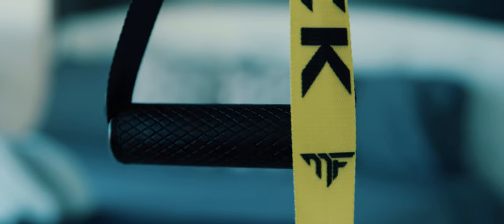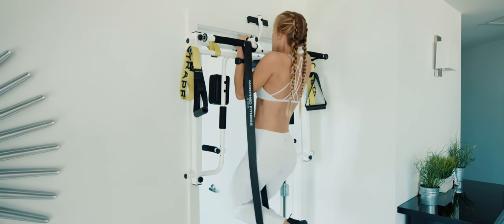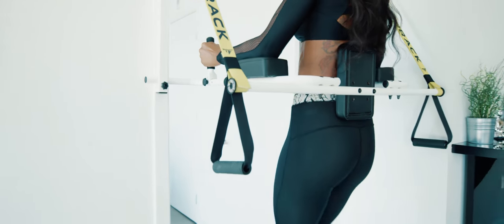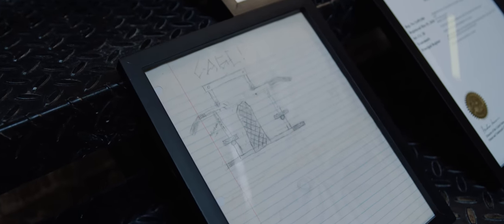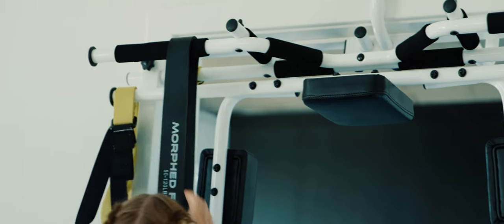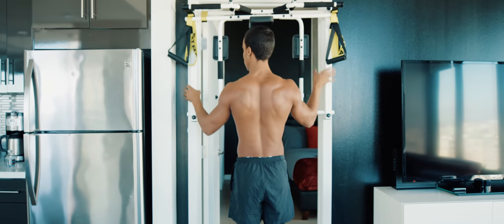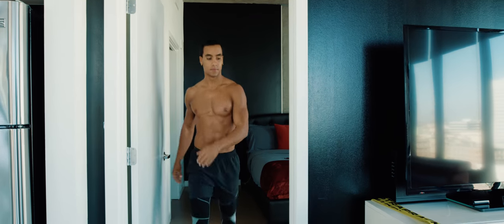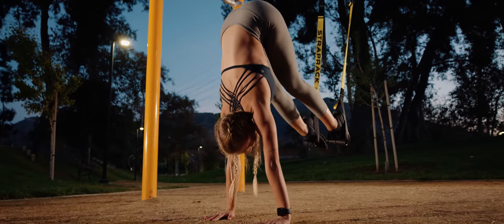Straprack - a complete home gym I Straprack - Home exercise machines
Home exercise machines are notorious for three things being huge space hogs, being incredibly expensive, or being unreliable gimmicks.  The treadmill becomes a clothes rack, the Bow flex video gaming chair and just type “pull-up bar fails” into YouTube... Now, a new Kickstarter project has addressed all three problems.
The “Straprack” is a complete home gym in one brilliantly engineered device the only fitness machine that combines a vertical knee raise machine (VKR), a pull-up bar, a dip station, and strap training all in one lightweight innovative design that takes up zero
valuable floor space and which folds up and out of the way when not in use.
The Straprack fits into any doorframe from 28” to 36” wide, but unlike a typical pull-up bar, the Straprack distributes the weight evenly around the whole doorframe so it can hold up to 250 lbs. with zero damage.  It also has a unique safety clamp
that makes it literally impossible for the equipment to ever come loose.  When not in use it folds up and out of the way
keeping the doorway open, and it includes additional safety straps to make sure it can never unfold accidentally.
Alternatively, weighing under25 lbs. total, the Straprack can be quickly removed from the entire doorway and Stowed away when not in use.

STRAPRACK FEATURES:
•Adjustable Straps with handles– to provide endless exercise combinations
•Load Distribution Towers– padded rectangular tube distributes user’s weight along the length
of the door frame to prevent damage
•Fully Fledged Vertical Knee Raises-full VKR with gym quality elbow pads, back pad, and
adjustable handles
•Quick Change / Storage-rotates at the base to allow a change from dips/leg raises to strap
training in a matter of seconds. When folded up, it keeps the doorway unblocked and useable.
•Highly Adjustable- it fits 28" to 36" door frames and accommodates most trim molding